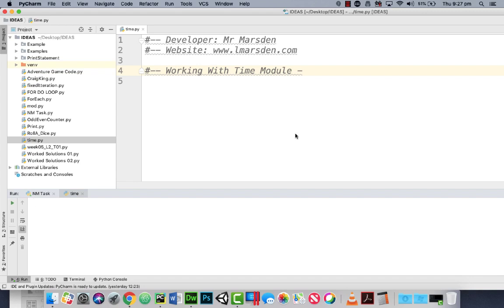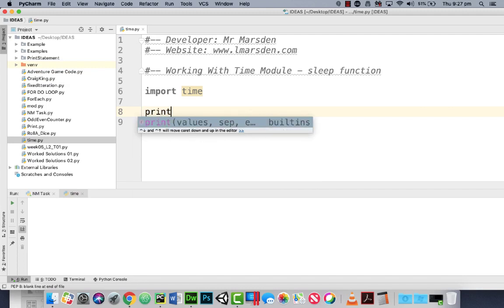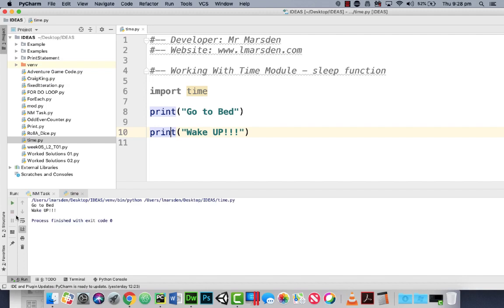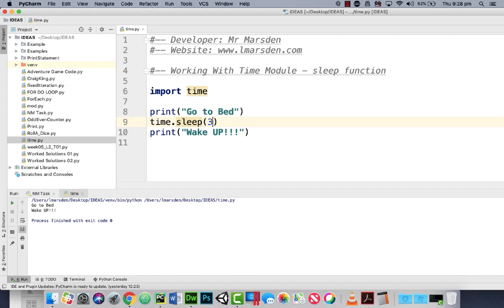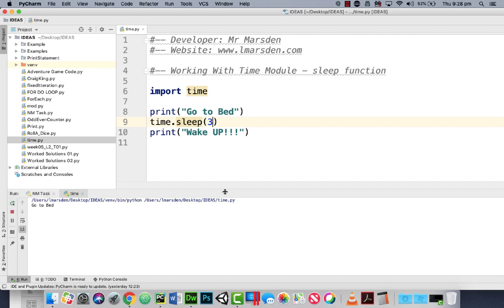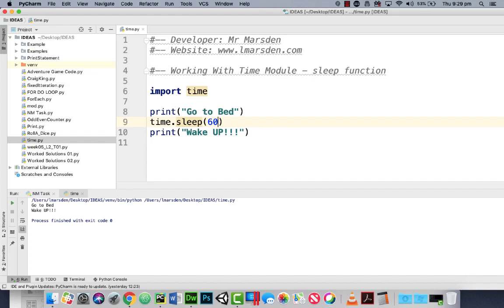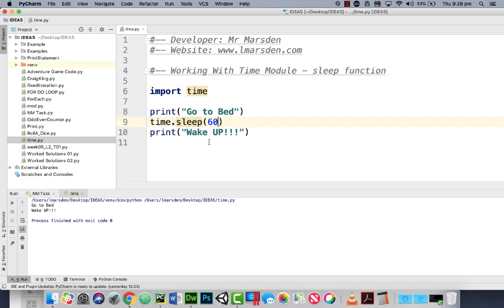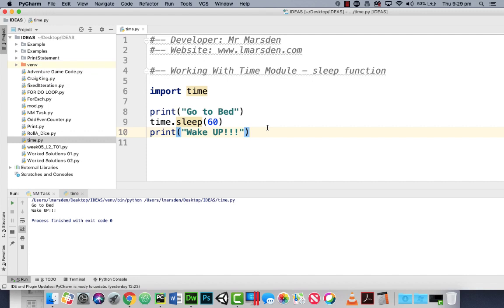Python - Time Sleep - module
In this tutorial, we will look at using the time function to control a pause in a game or program. Using the Time module is more efficient than using a for do loop to tie up the CPU and slow down a transition between lines of code.